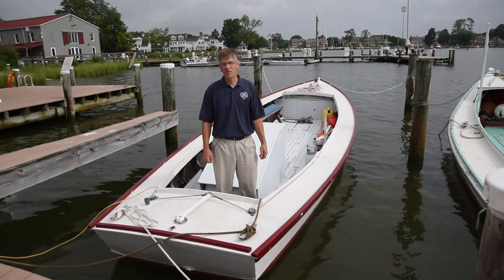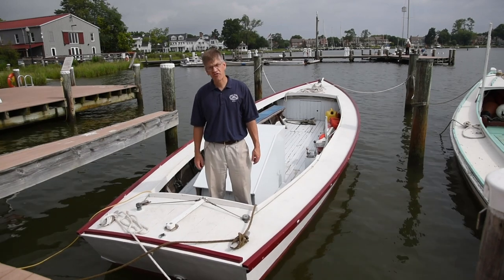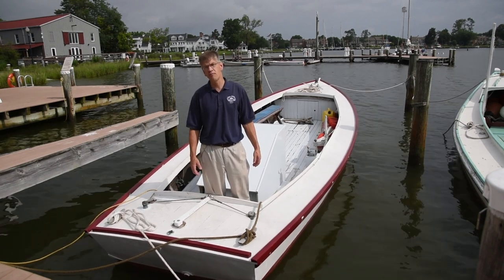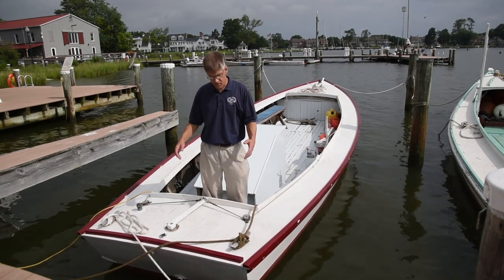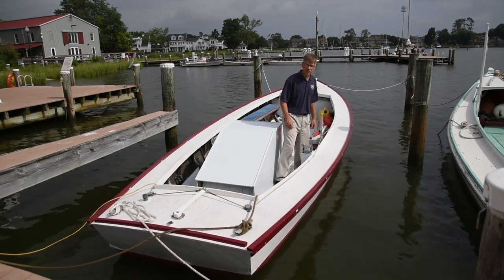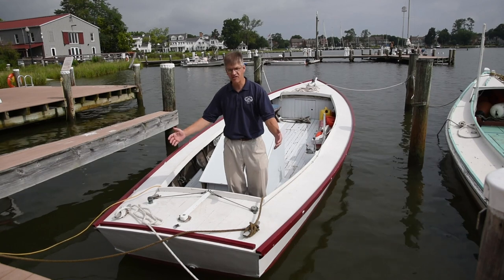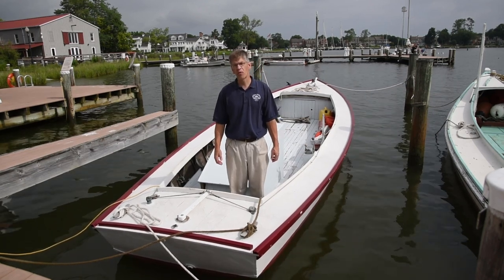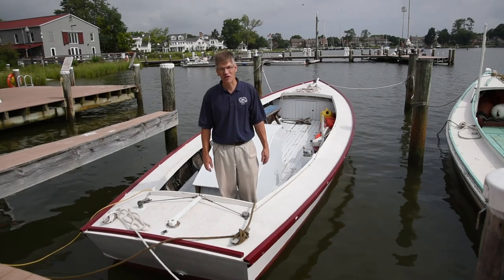Chesapeake Treasure - Pot Pie Skiff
This week on ChesapeakeTreasure, we're taking a look at Pot Pie Skiff, a mid-20th century tuck-stern skiff built in Wittman, Md. The skiff was used to catch crabs with a trotline by waterman Lock Brando and has several clever design features that made it an excellent choice for watermen in its day.